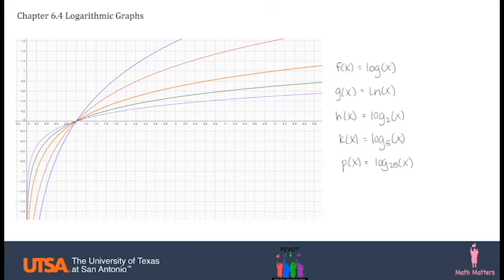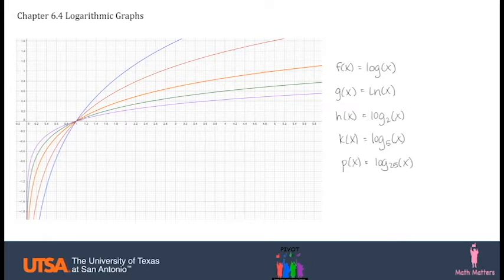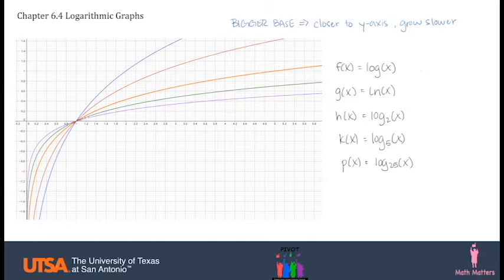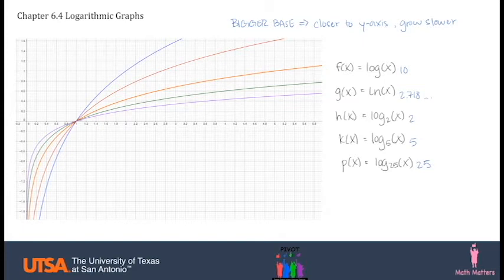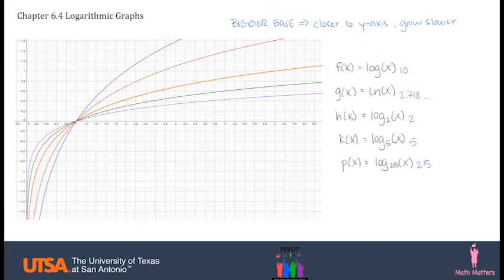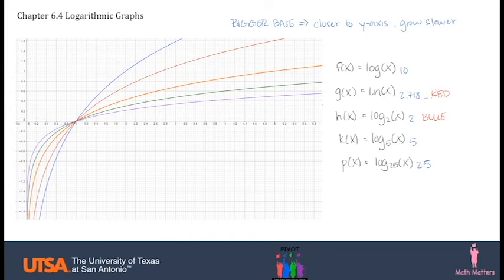Graph Logarithmic Functions 4